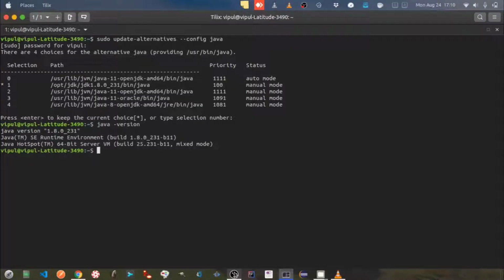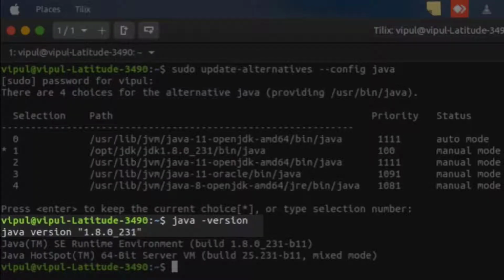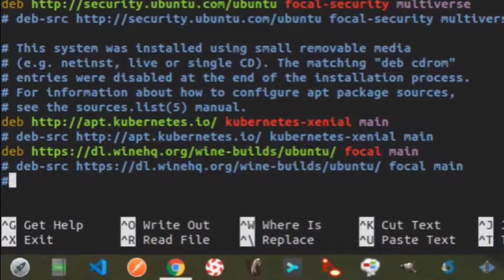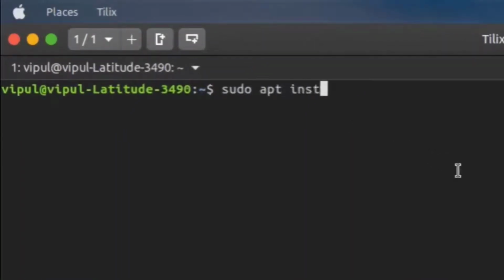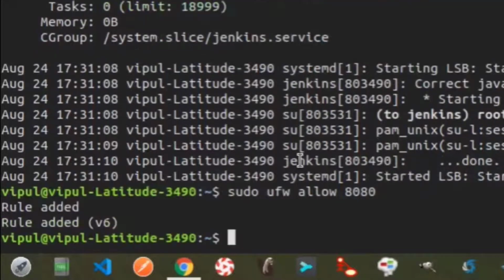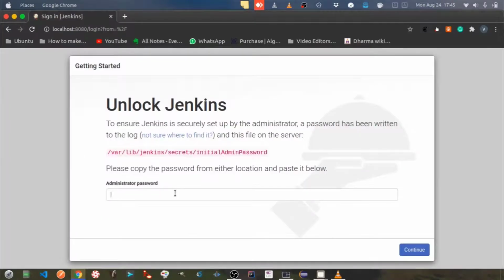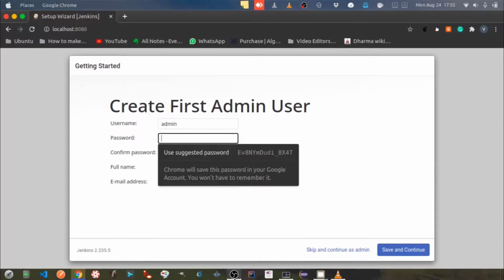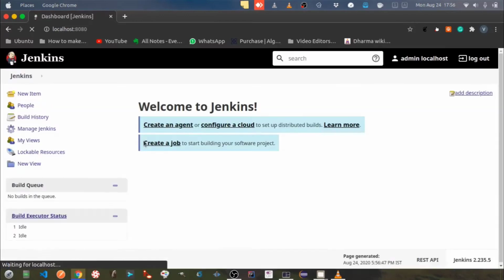Jenkins - Part 1 - Install Jenkins on Ubuntu Linux 20.04 LTS(2020)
In this video, We will see how to install Jenkins on Ubuntu 20.04 LTS. Jenkins is a popular tool for achieving CI & CD.
You can use this as a reference to installing JDK 8 on Ubuntu Linux.
Steps to install jenkins on Ubuntu Linux 20.04 LTS:
Prerequisite: You need to have JDK 8 installed on your system.
1.Open terminal
2.Execute the command to add Jenkins repository
"wget -q -O | sudo apt-key add -"
3.Include URL for Jenkins repository using the command "sudo nano "/etc/sources.list"
and then go to the end of the file and add the following lines
Jenkins Software repository
4.Save and close the file using "ctrl + o" and then "ctrl + x".
5. Execute the command now to install Jenkins "sudo apt install jenkins"
6. To make Jenkins run as service, execute the command "sudo systemctl  status jenkins"
The "active" status will confirm that Jenkins is running and also the line starting with "started LSB"
will confirm that Jenkins is running as service.
7. Open port 8080 using the command "sudo ufw allow 8080" and then check the status using
8. Now open Jenkins through a browser using
9. Copy the path on the first page and paste it into terminal appended with "sudo cat (path copied)" .This will give you the administrator password.
10. Paste it into the Jenkins administrator password field and click on "continue".
11.click on "Install suggested plugins" and let the installation proceed.
12. Once the plugin's installation is finished, You are ready to use Jenkins!